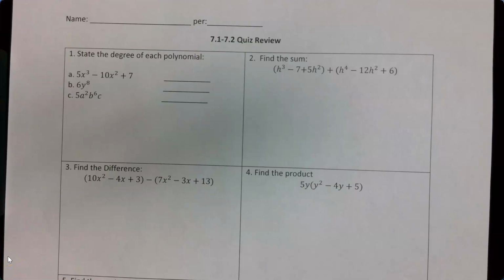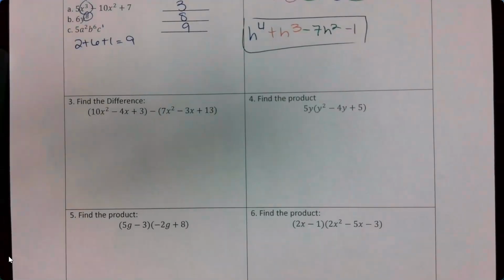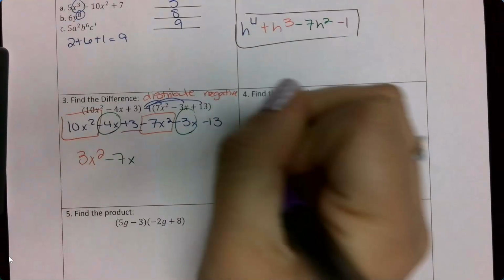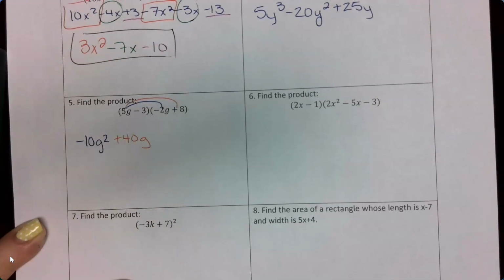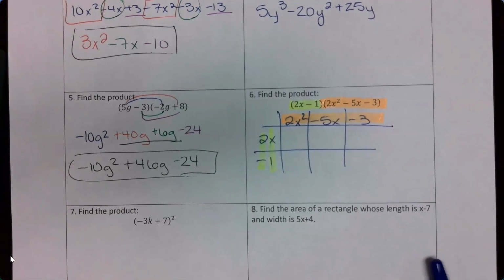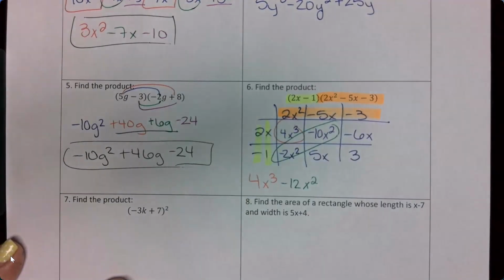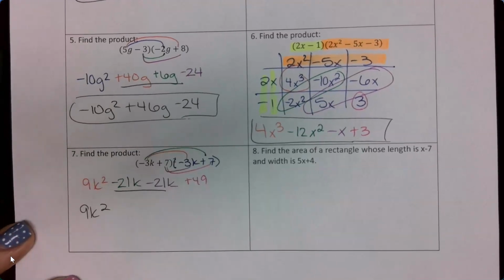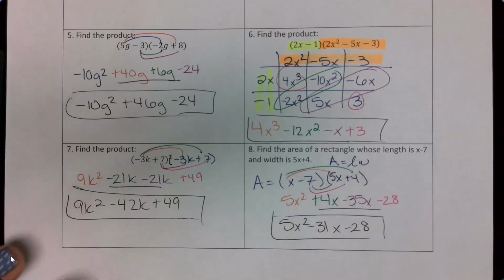7 1 7 2 Quiz Review